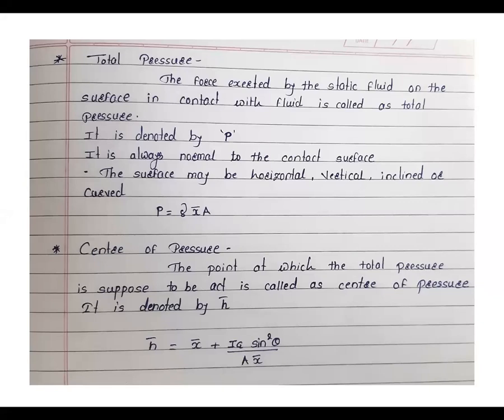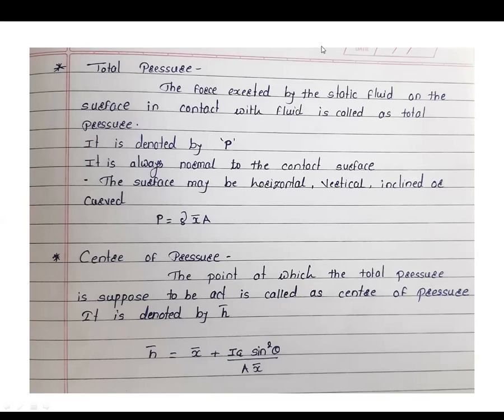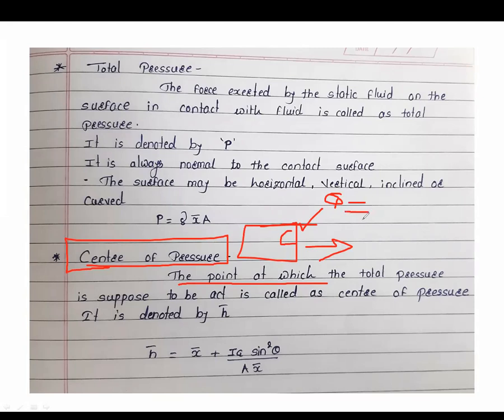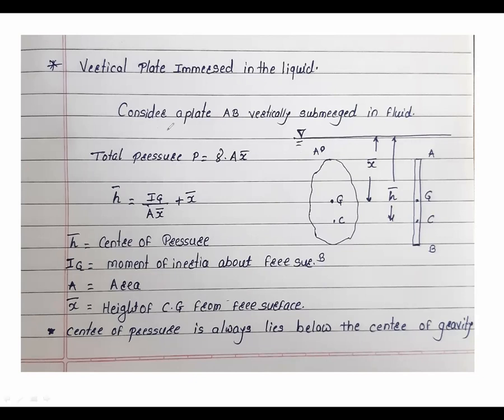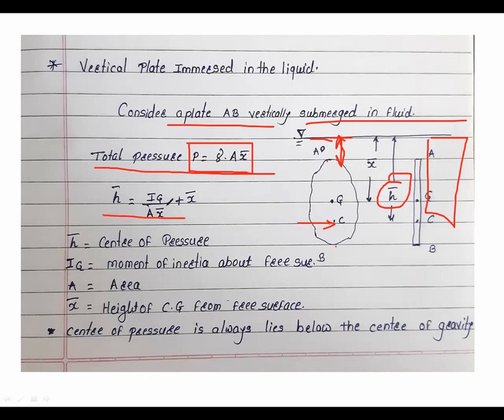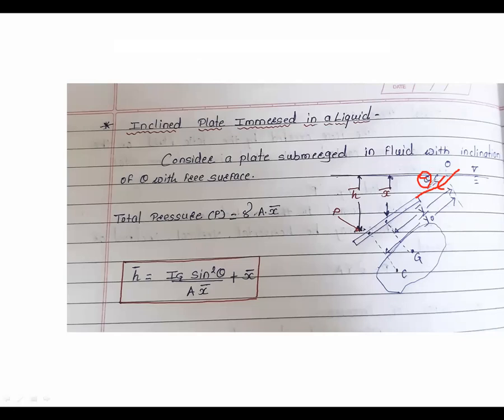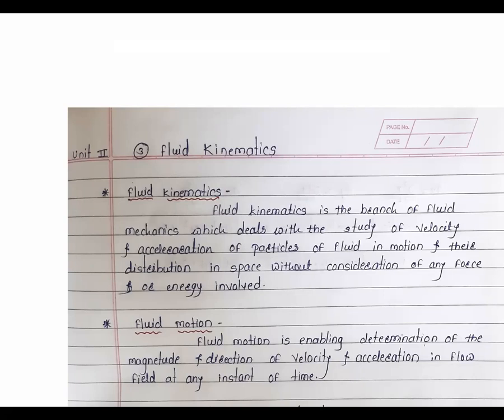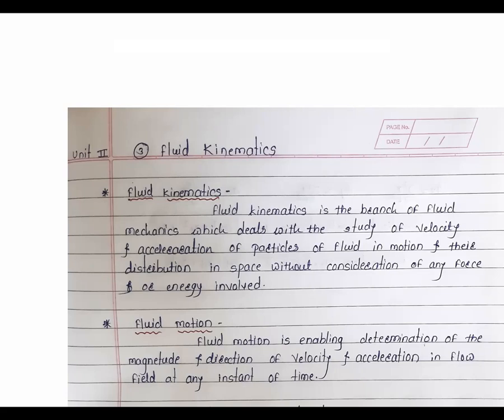ATCFOEM_CIVIL_TE_FOUNDATION ENGINEERING_SOIL INVESTIGATION FOR FOUNDATION_PROF. KAKADE V.D.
FOUNDATION ENGINEERING